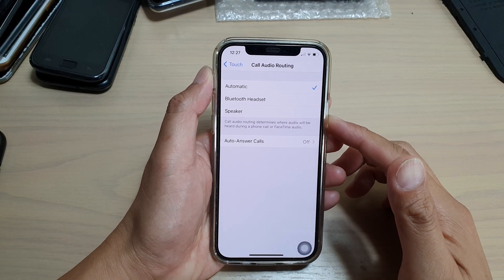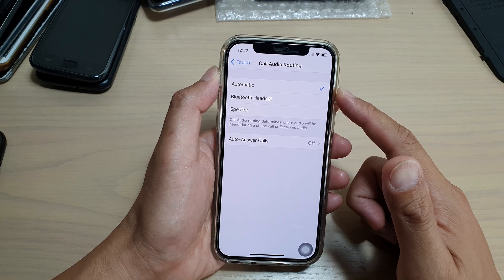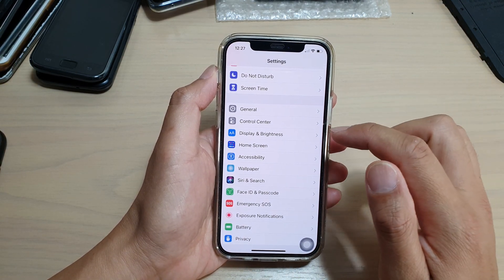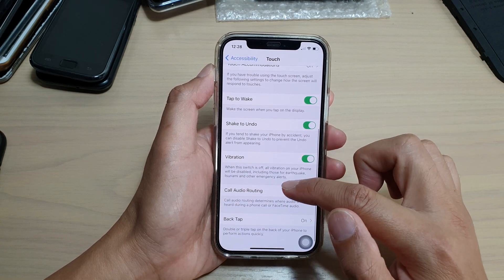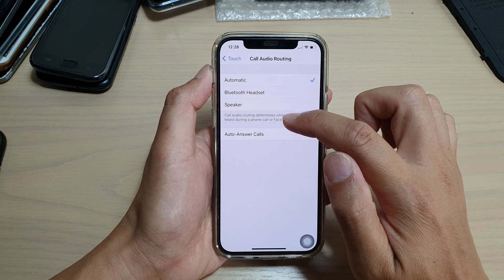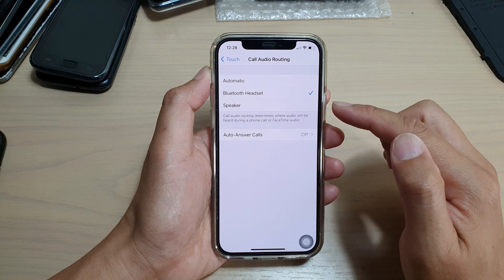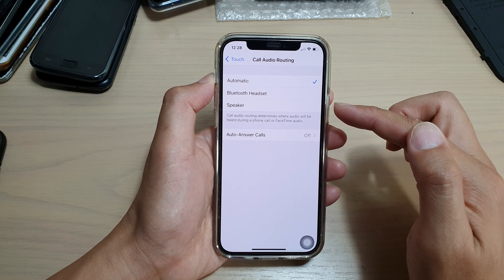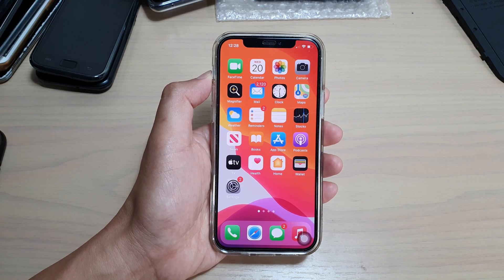iPhone 12/12 Pro: How to Set Call Audio Routing to Speaker/Bluetooth Headset or Speaker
Learn how to set call audio routing to speaker/bluetooth headset, or speaker on the iPhone 12 / iPhone 12 Pro.